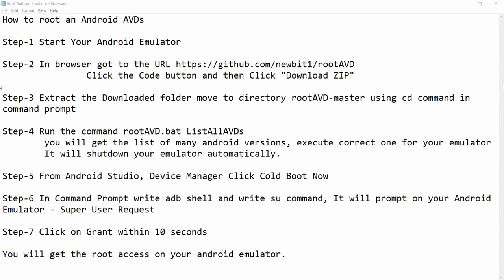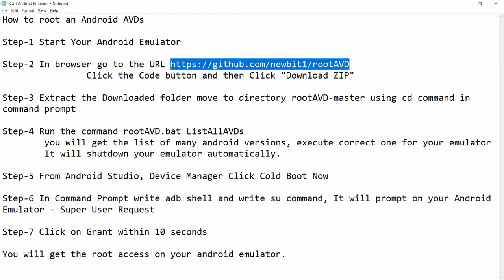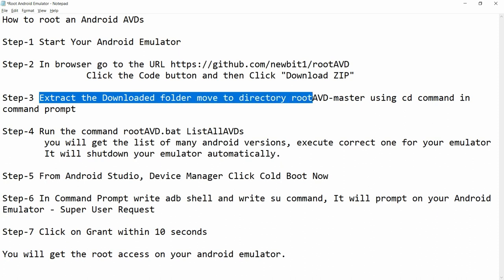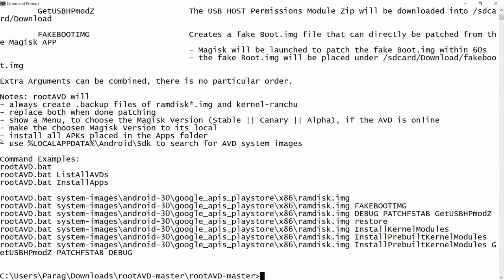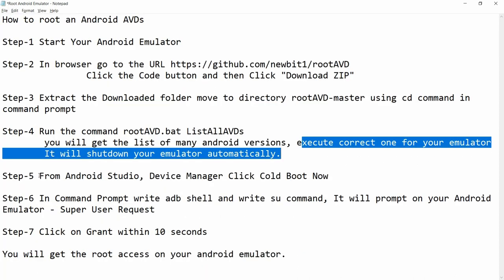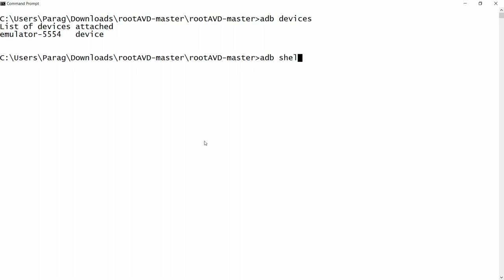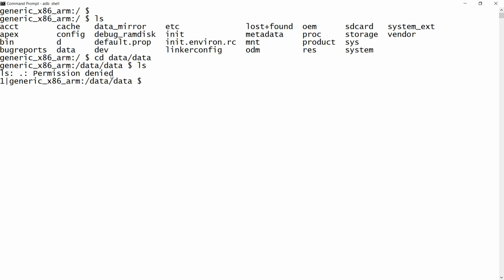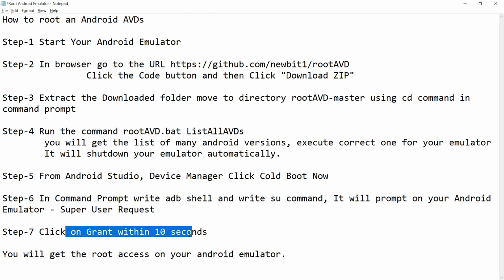Root an Android Studio AVDs - Practical Demo on Root Android Studio Emulator with API 30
This video step by step demonstrates how to root an android studio emulator. This video is practically demonstrated on Android Emulator with API 30.

Step-1 Start Your Android Emulator

  Click the Code button and then Click "Download ZIP"

Step-3 Extract the Downloaded folder move to directory rootAVD-master using cd command in command prompt

Step-4 Run the command rootAVD.bat ListAllAVDs
 you will get the list of many android versions, execute correct one for your emulator
 It will shutdown your emulator automatically.

Step-5 From Android Studio, Device Manager Click Cold Boot Now

Step-6 In Command Prompt write adb shell and write su command, It will prompt on your Android Emulator - Super User Request

Step-7 Click on Grant within 10 seconds

You will get the root access on your android emulator.

How to root an android studio AVD
How to root an android studio emulator - practical demo video